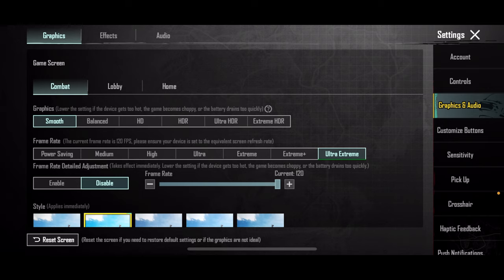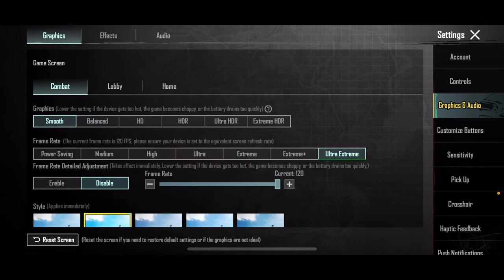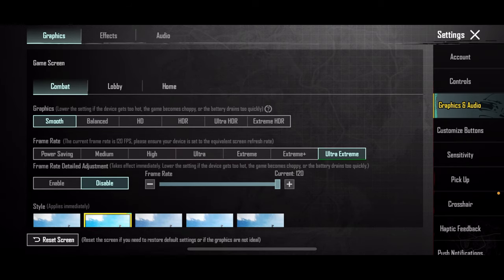120fps Performance In Scrims And Tournament Without fps Meter And Best Settings For Stable 120fps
Video was made without fps meter because unfortunately free version of the fps meter expired and it`s too expensive, So please take my word for it performance very well in scrims, please like and subscribe